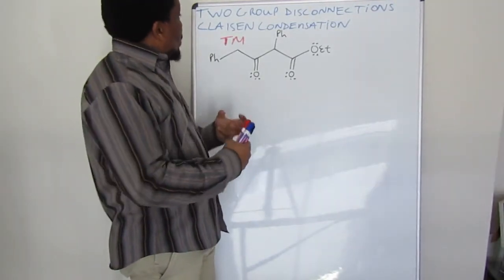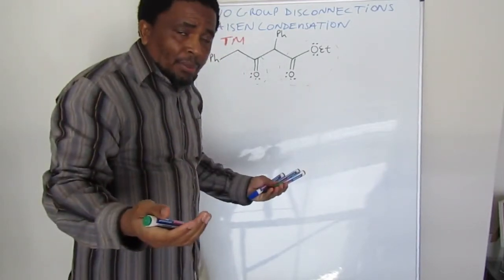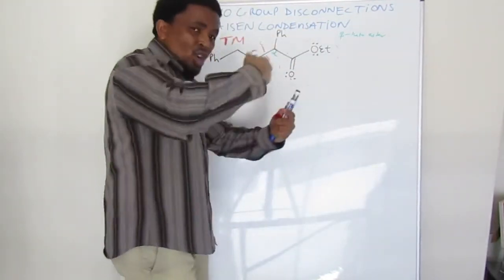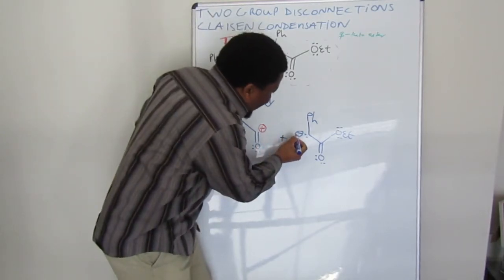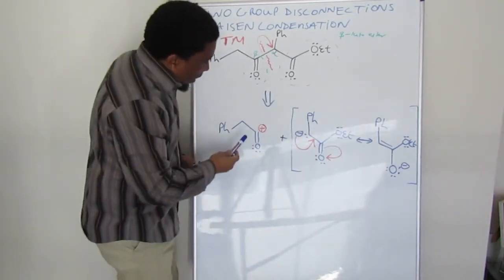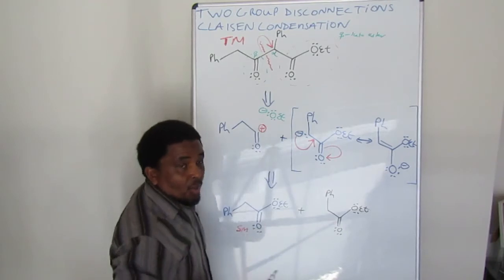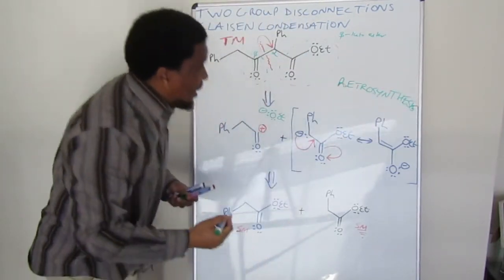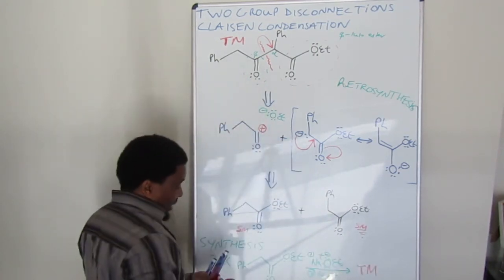DISCONNECTION APPROACH 34 Compressed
The video explores the retrosynthesis of the Claisen Condensation.